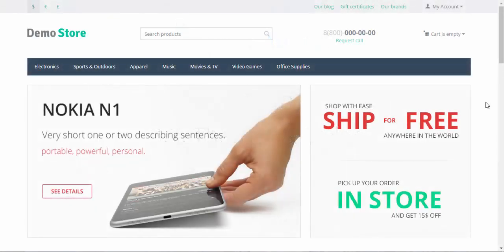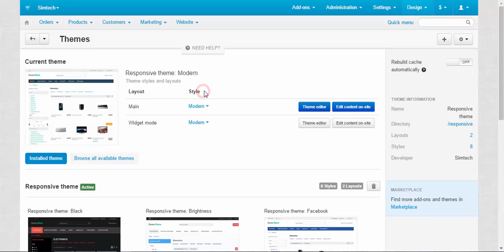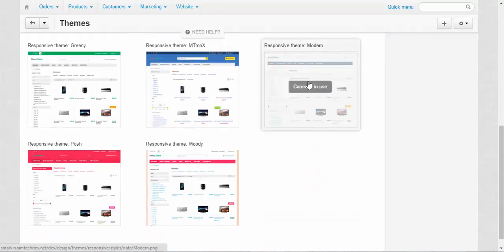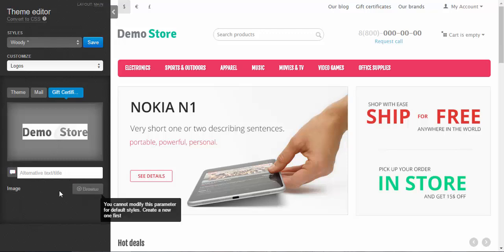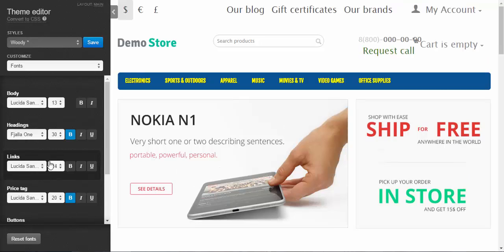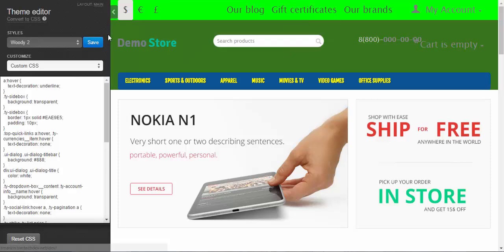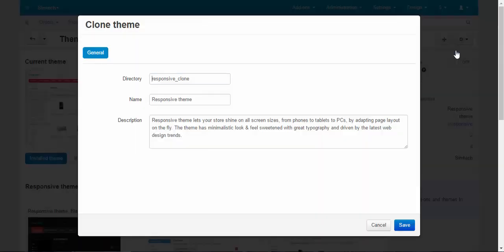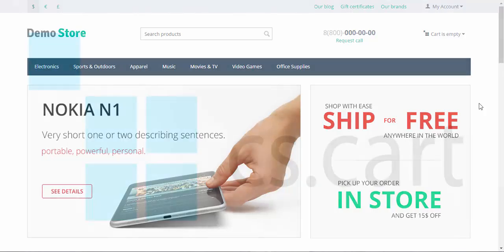CS-Cart Tutorials. Shopping Cart Design - CS-Cart Themes & Styles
This video demonstrates the main elements of the design in CS-Cart software - Themes and Styles. The Responsive theme of CS-Cart adjusts your store to the changes of the browser, screen or devices your customers use - phones, tablets, etc.